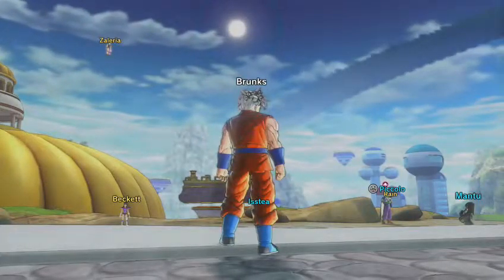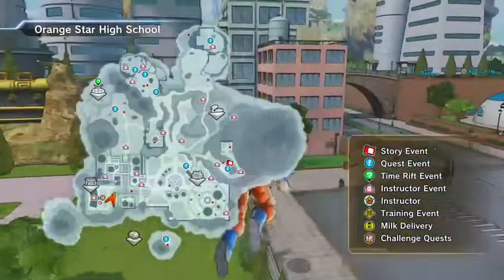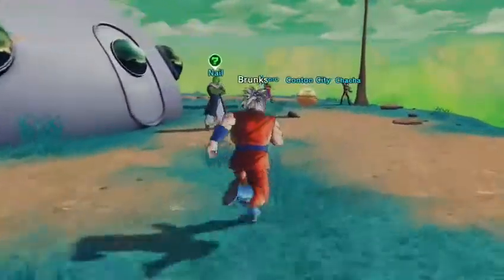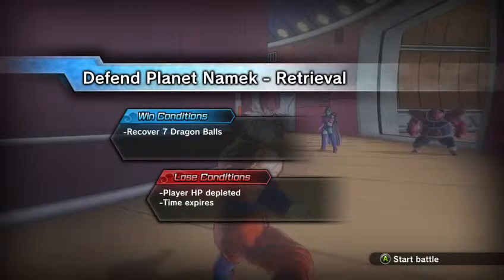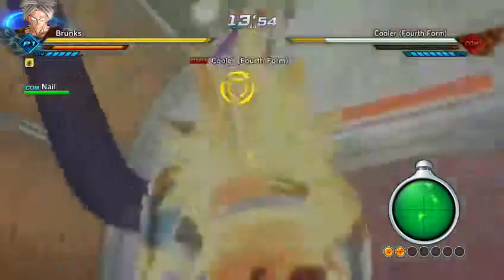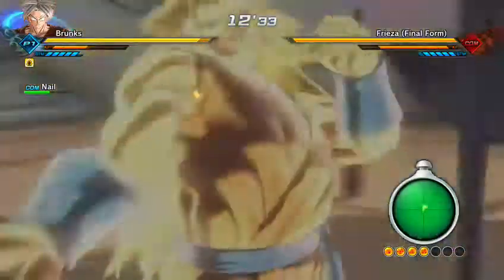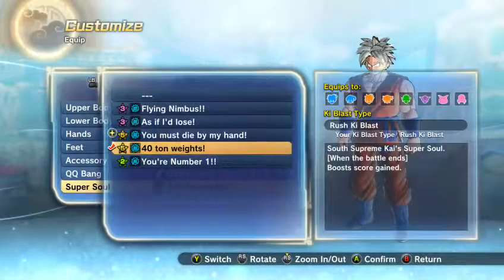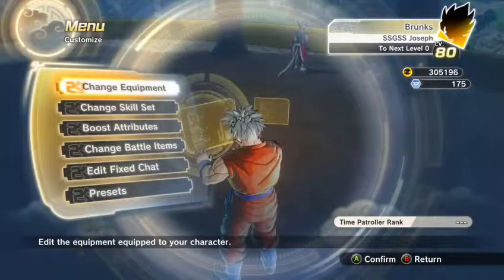Dragon Ball Xenoverse 2: How to Get to Max Rank Fast!!!!! Using a Little bit of a Hack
This is Crazy!